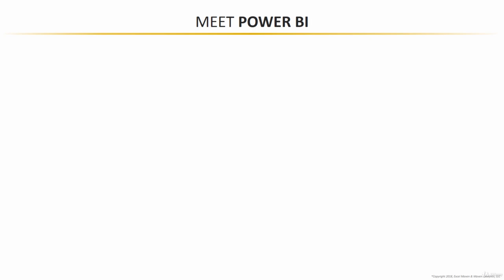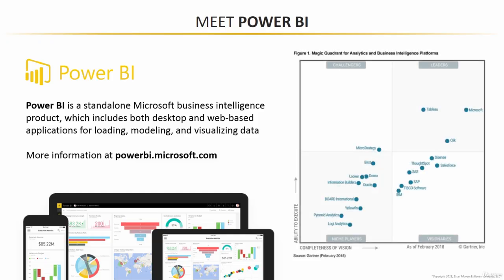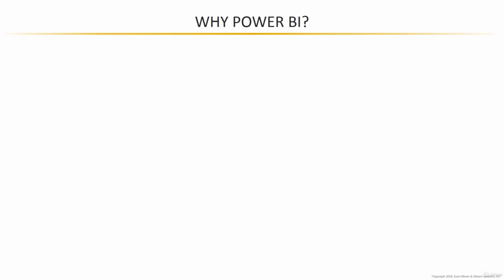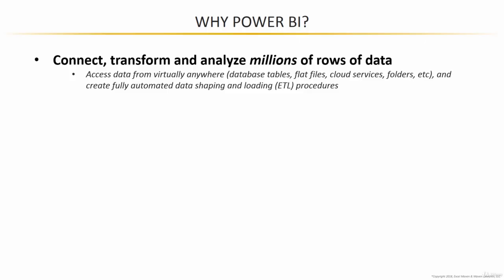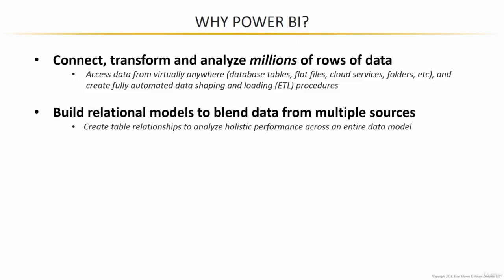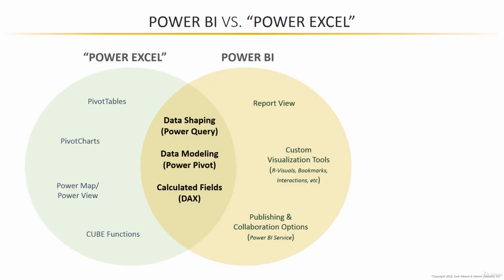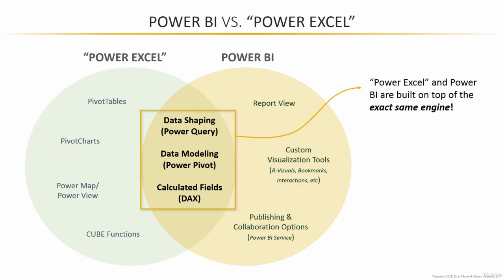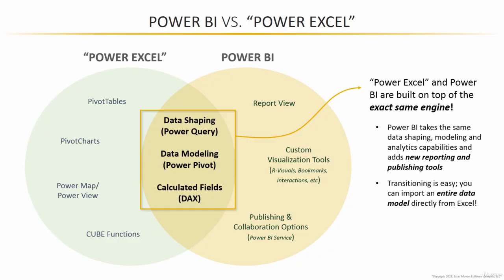Meet Power BI Desktop: Turn Your Data Into Stunning Visuals!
Power BI Desktop by Microsoft is a game-changing tool for data analysis and visualization. In this video, we’ll explore what Power BI is all about — from installation, navigating the interface, to creating your first data report.

Whether you’re a total beginner or just curious about data tools, this is the perfect place to start your Power BI journey!

💡 What you’ll learn:

What is Power BI Desktop?

Key features you need to know

How to create simple but powerful visualizations